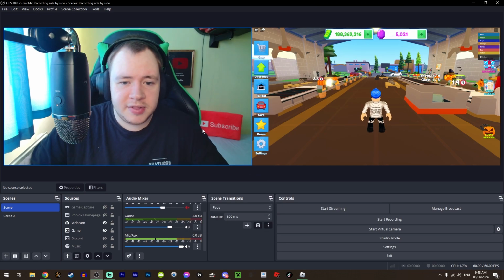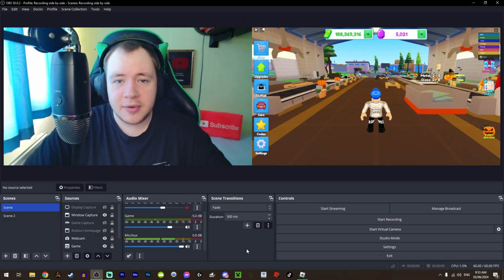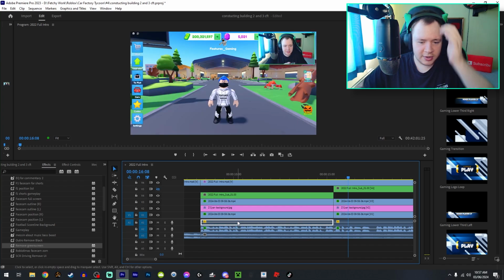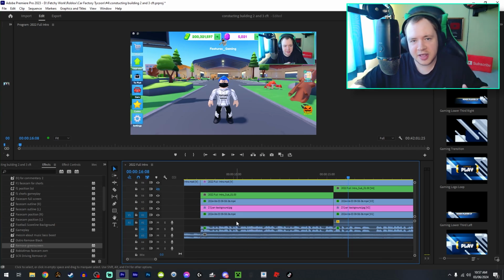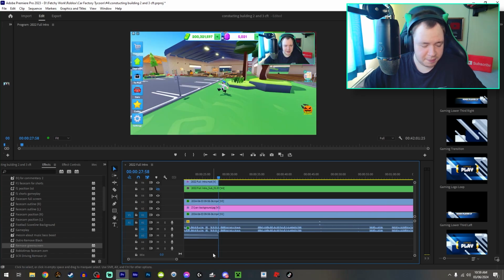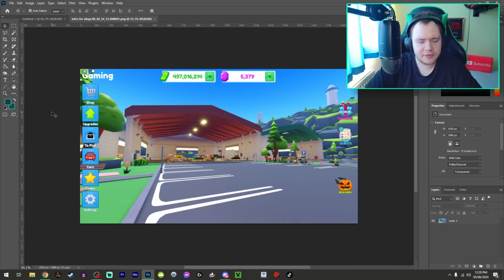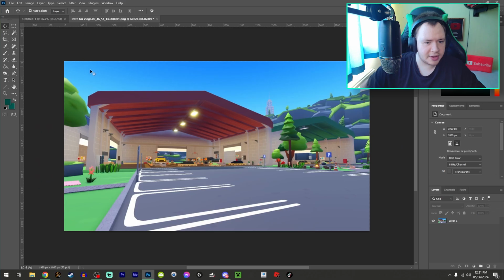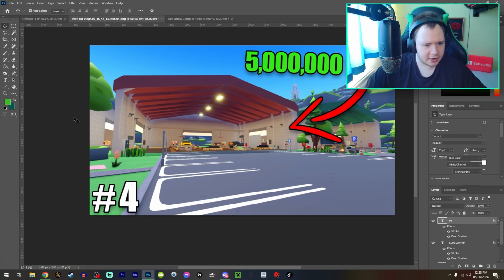HOW DO I CREATE MY VIDEOS??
Today, I thought I would make a video where I show you the process I go through when I make a video - everything from recording to rendering the final version.

PC Specs:
OC AMD Ryzen 9 5900X at 4.4Ghz
32GB DDR4 RAM

Music Featured!

~ Features Gaming